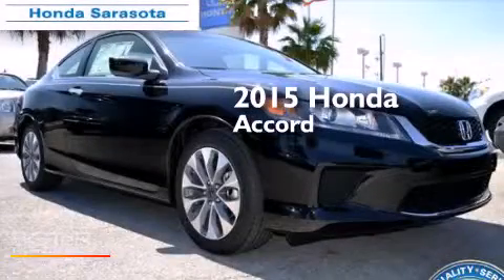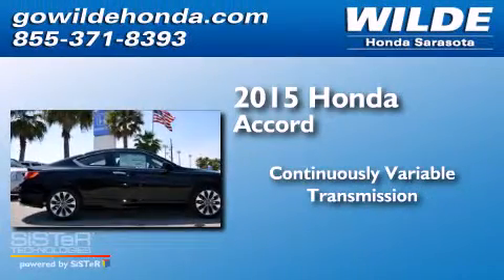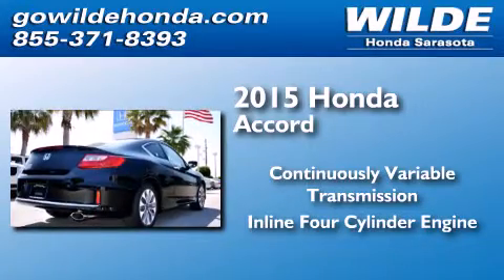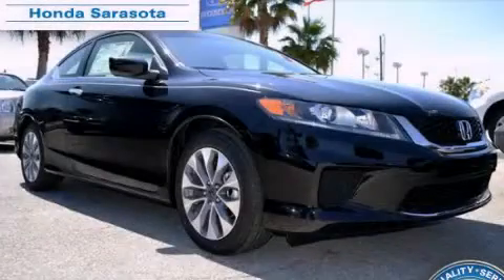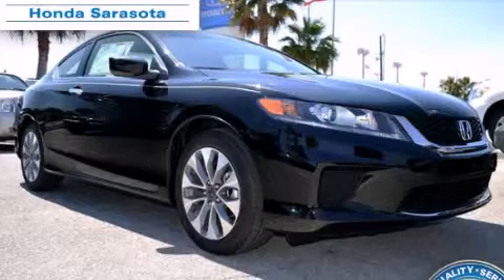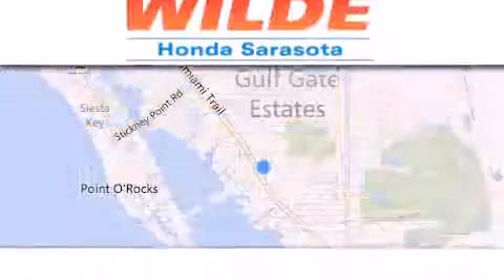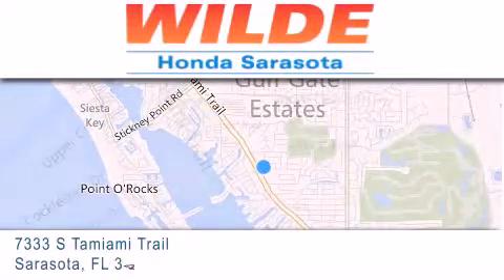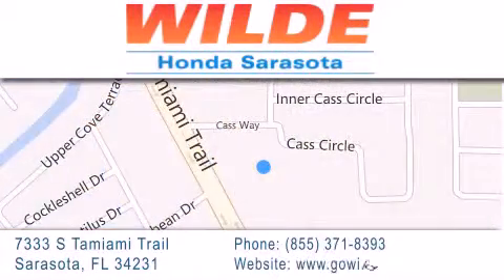2015 Honda Accord Cape Coral FL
We have been honored to serve the Sarasota FL area , we promise that your experience at our dealership will exceed your expectations ! Year : 2015 Make : Honda Model : Accord Engine : 4 Cylinder Engine Trans . : CVT TRANSMISSION Exterior : Crystal Black Pearl Miles : 16 Interior : Black Stock : 151622 Wilde Honda 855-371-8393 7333 S. Tamiami Trail Sarasota , FL 34231